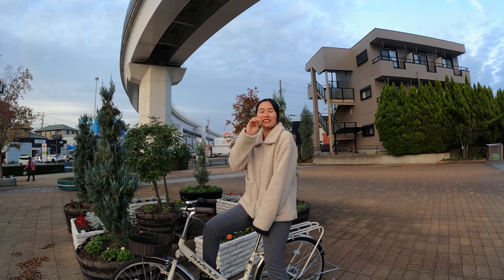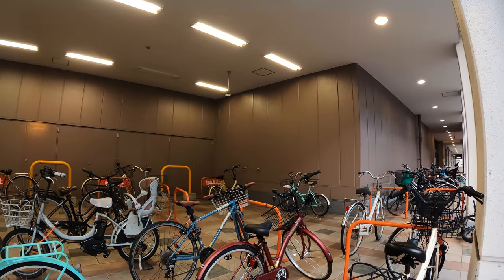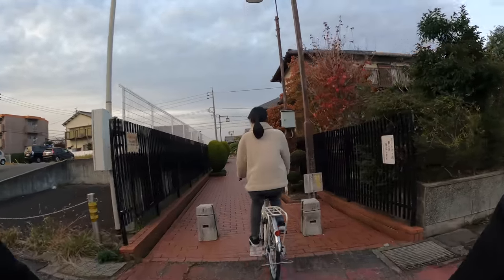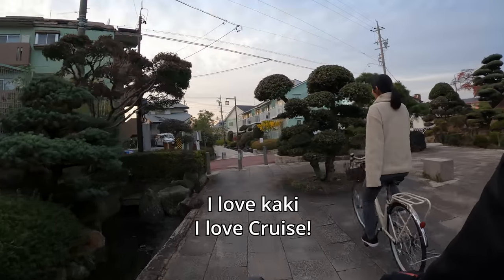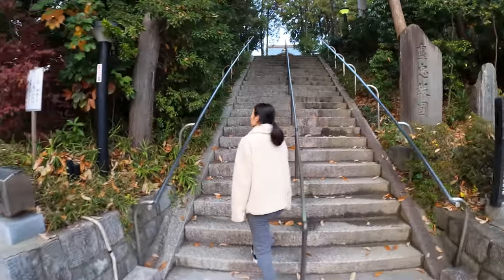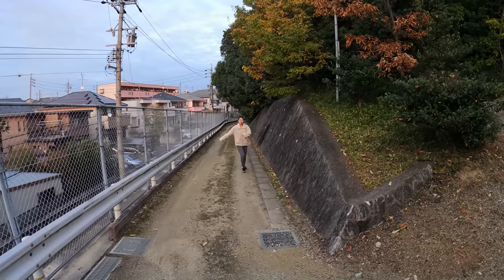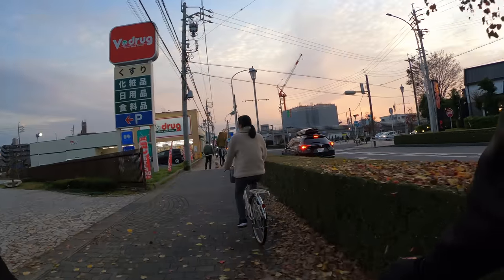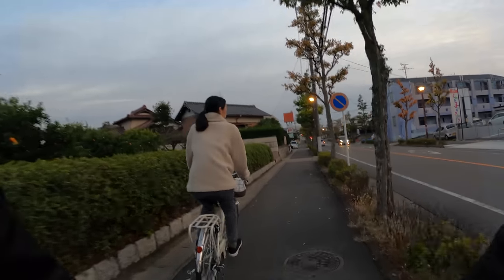First Ride With GoPro Hero 8 Black | Mamachari Bicycle Ride in Japan [4k]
Today we are testing out our new GoPro Hero 8 Black by cycling around our local neighborhood in Japan with Thuong-chan and her mama-chari bicycle.

🞂 GoPro Hero Action Camera
🞂 Chest Mount

As our first test with our new camera, we are going for a casual ride around our local neighborhood in Japan, and I wanted to show you goes some cool hidden gems, as well as a nearby local temple and Japanese bakery. It's kind of a mixed video today, but I wanted to test out the GoPro Hero 8 black in various conditions, both cycling and walking, and low light tests as well. The camera so far has exceeded all of my expectations and I'm super excited about using it from now on :)

Let us know what you think of the new GoPro down below in the comments!